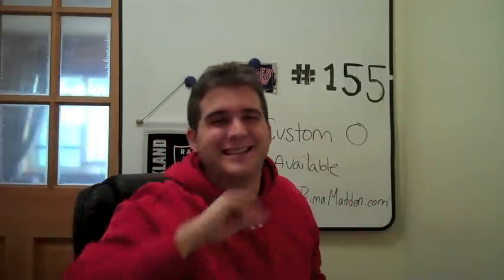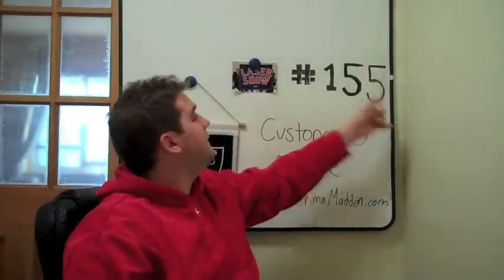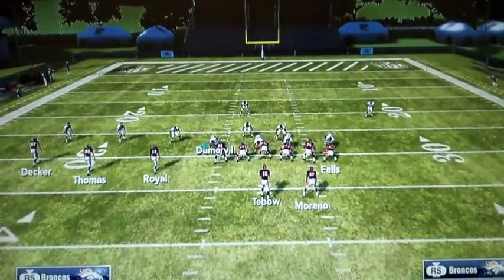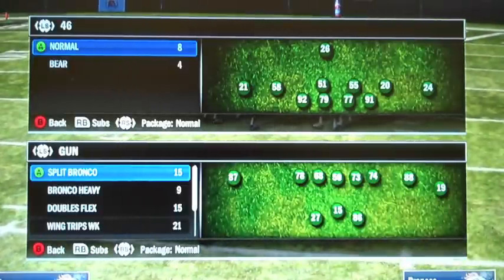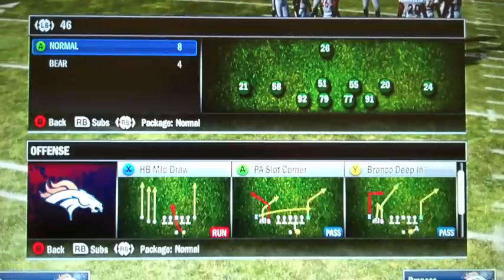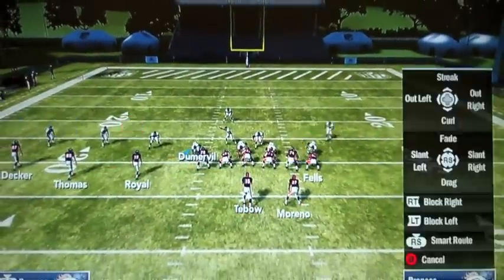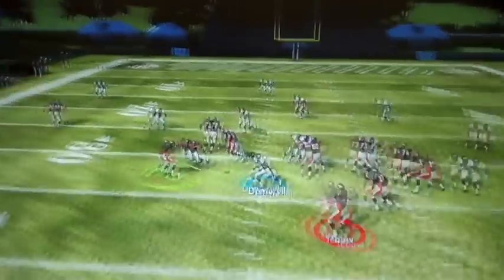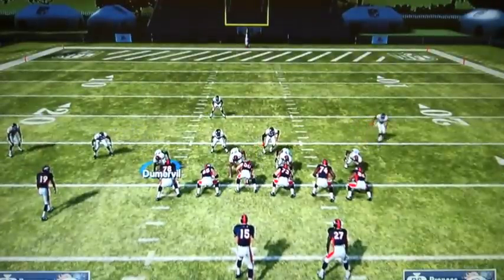Mad-Den TV Show # 155 Denver Broncos X Factor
Gibs breaks down the X-Factor from the Denver Broncos Playbook!

Formation: Trips TE
Play: Slot Screen
Setup
1. Streak far left WR
2. Reblock TE and HB
3. Snap throw